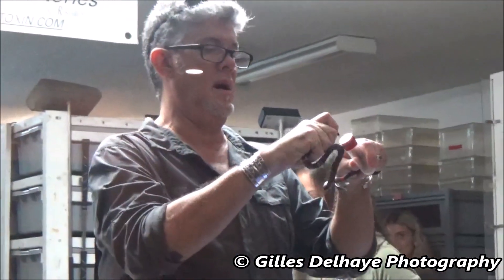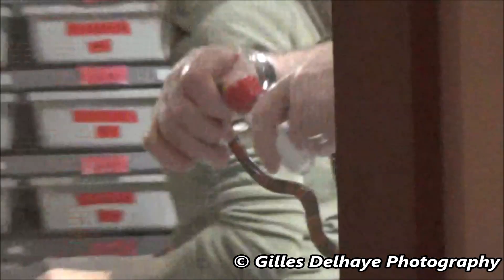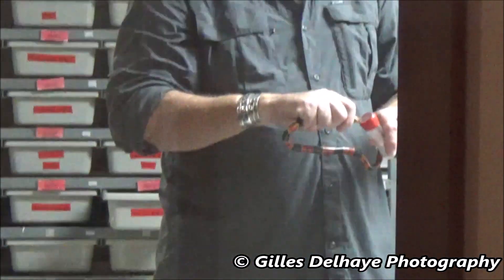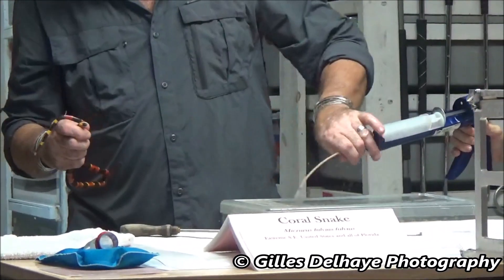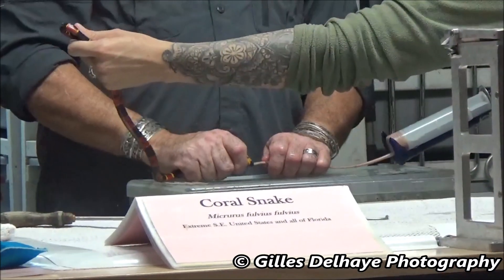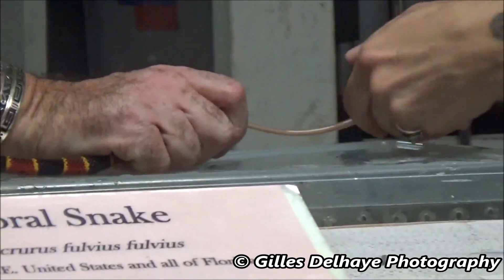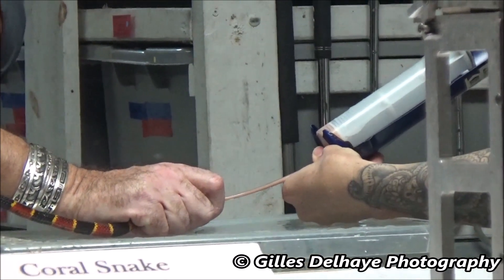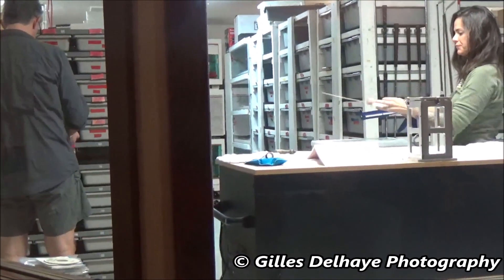Coral Snake Venom Extraction : Reptile Discovery Centre / De Land (Florida)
The venom extraction of a eastern coral snake (Micrurus fulvius) at the Reptile Discovery Centre in De Land (Florida).